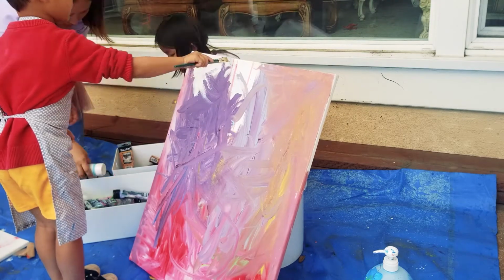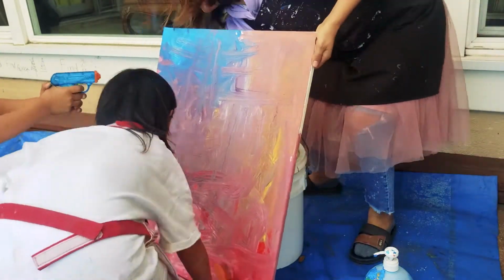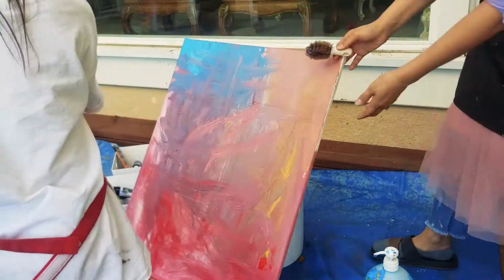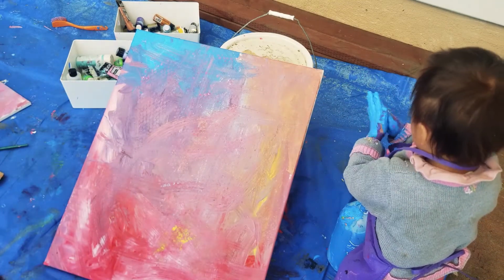Quarantine life | Painting with the kids | Abstract Expression painting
Things to do with kids in quarantine at home in your back yard.  The kids were getting very bored with the activities given to them.  After this painting session and some slime making they were the happiest kids ever!  Just make sure to spread something below the painting area.

Canvas 36x48
Canvas 16x20
Plastic Drop cloth
Paint Set
Titanium White Gallon
Cerulean Blue Gallon
Brilliant Red Gallon
Lemon Yellow Gallon
Primary Cyan (Golden)
Quinacridone Magenta
Painting Palette knife

Try this activity at home and create your very own custom Abstract Expressionist Painting
With your whole family!